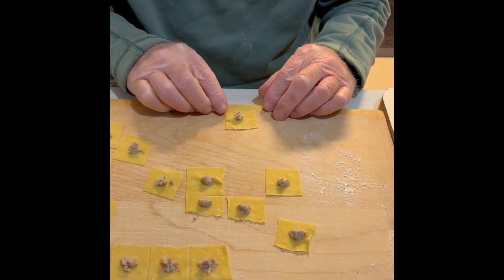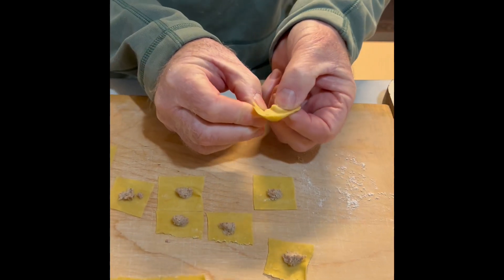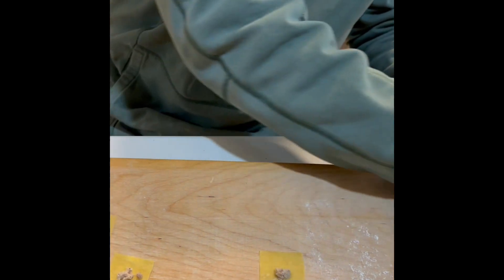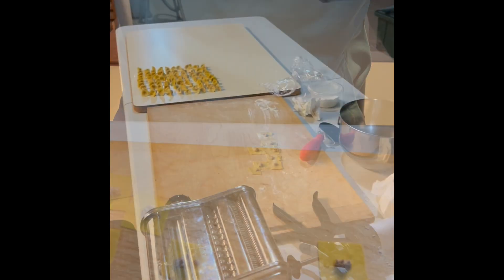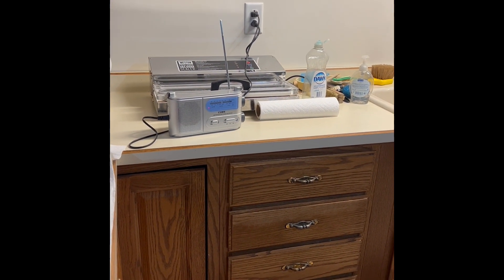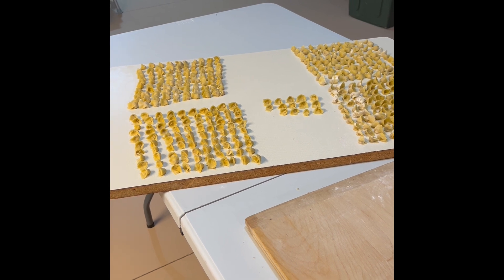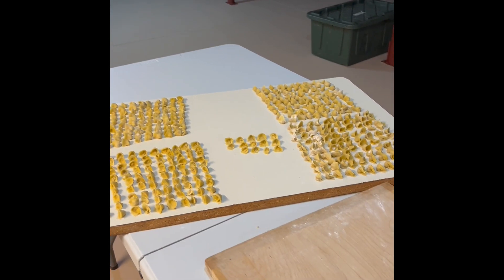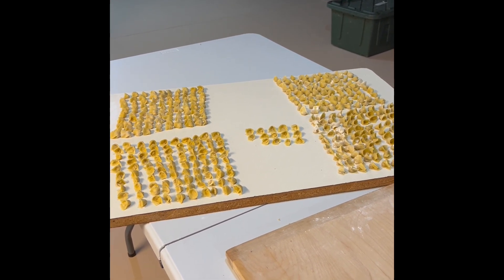Tortellini Part 4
Step by Step Tortellini